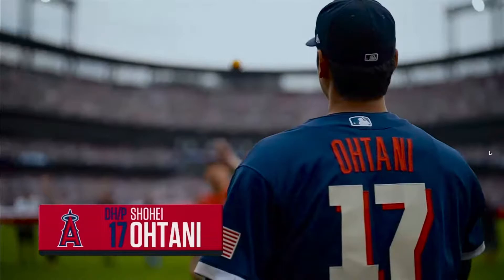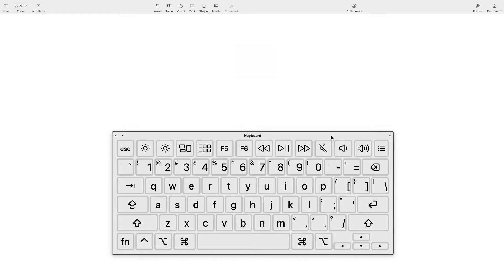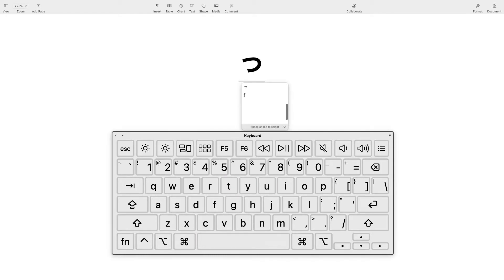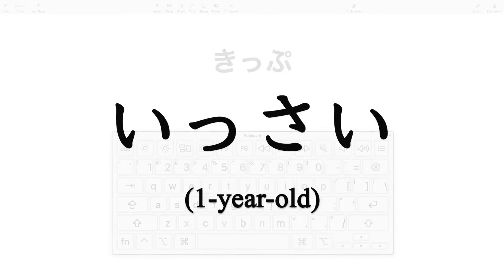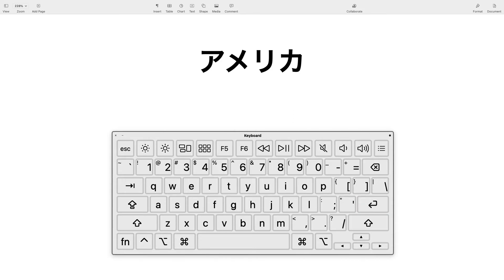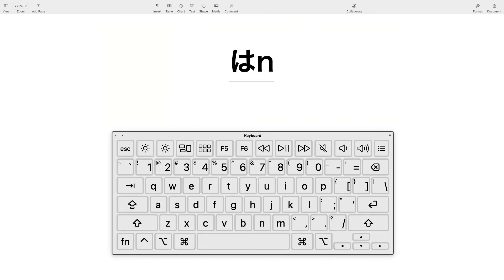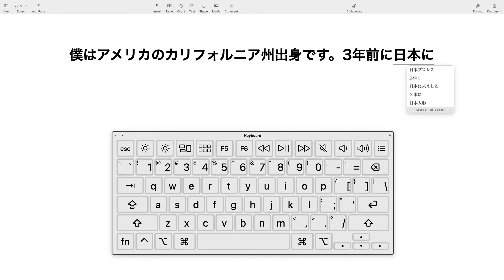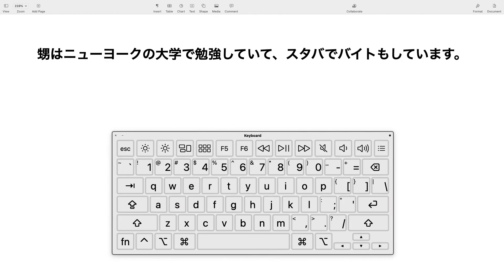How to Type in Japanese on Mac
In this video, you’re going to learn how to type in Japanese on Mac.  This video covers everything you need to know about how to use a Japanese keyboard, from how to set up a Japanese keyboard to how to type in each Japanese script, i.e., Hiragana, Katakana, and Kanji, specifically for Mac users.

If you already know how to spell Japanese in Romaji, it makes it easier to master how to type Japanese.

After watching this video, you’ll be able to send text messages to your Japanese friends or fellow Japanese learners!